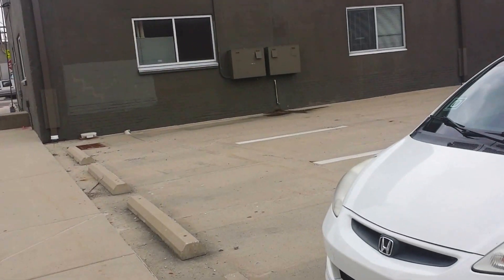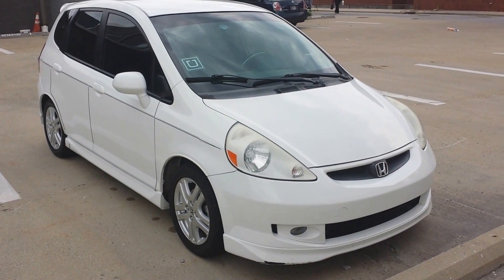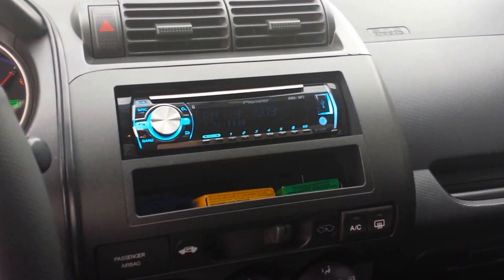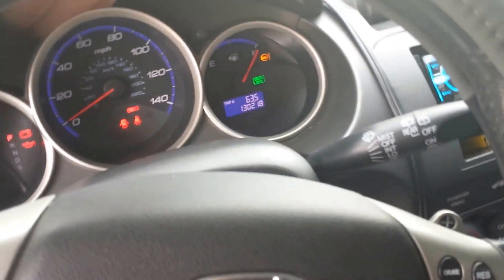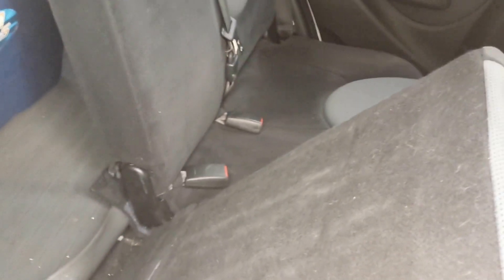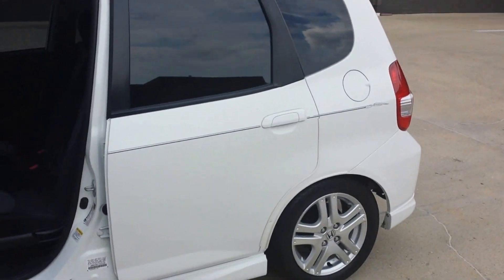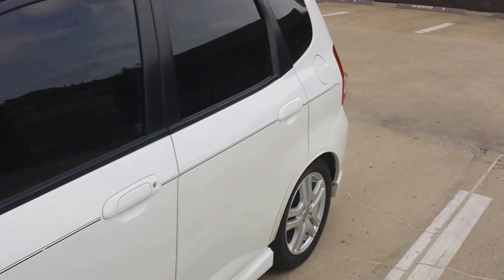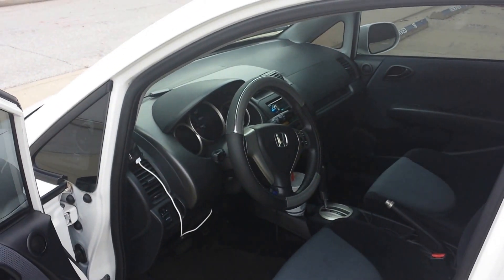Chosing A Car for Use With Uber Lyft Etc + Some 5 Star Tips